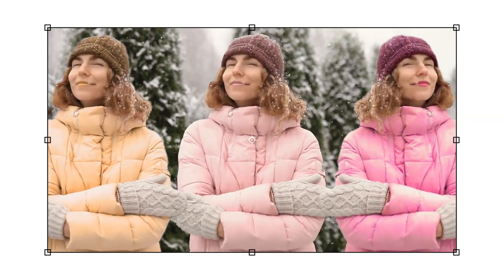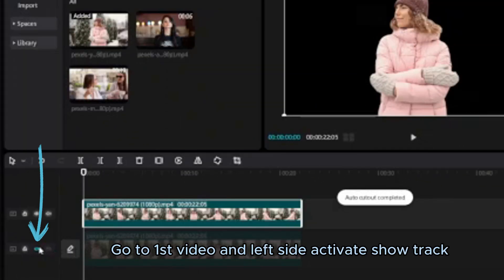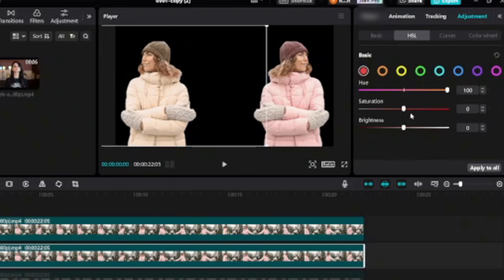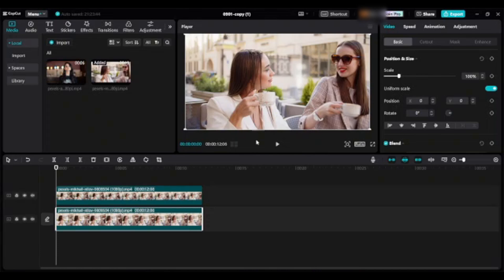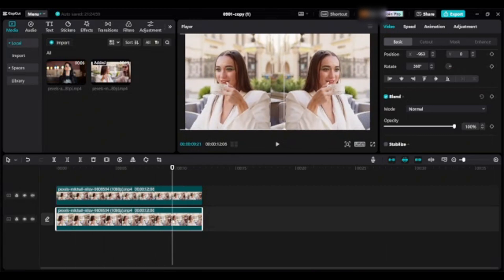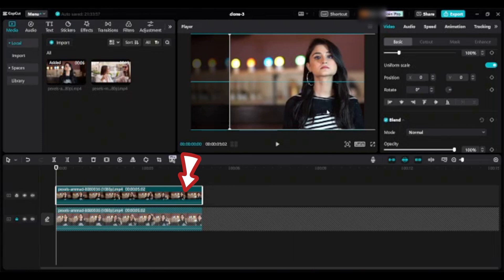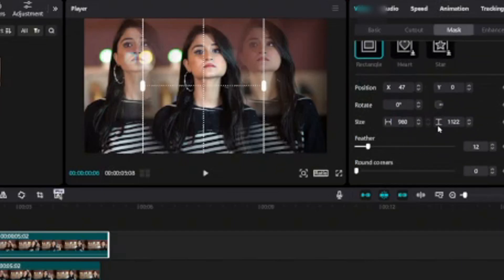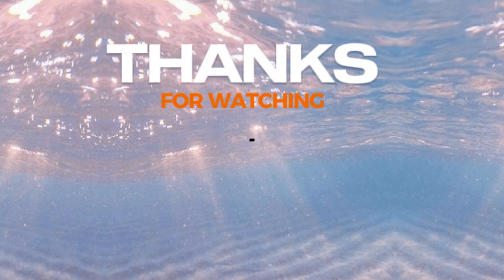How To CLone Yourself on CapCut PC | CapCut Masking |CapCut Tutorial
Learn How To How To  CLone Yourself on CapCut PC 3 Easy Methods step by step and crop video and Masking Tutorial,
Timestamp:
0:00 Intro
0:12 Method-1
2:41 Method -2
4:36 Method-3
👇Relevant hashtags
📺 CapCut Editing Contents:
How to Blur Part of Video License plate and Face In CapCut PC

How To Clone Yourself on a Phone with CapCut | Duplicate Effect.
CapCut Tutorial - Freeze Frame Clone Trail Effect with ONE CLICK! (2023)
capcut masking tutorial
duplicate yourself
 multiply yourself in a video
CapCut PC clone effect
capcut video editing
masking efect capcut pc
How to edit advance cloning